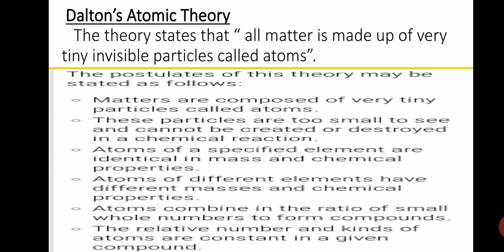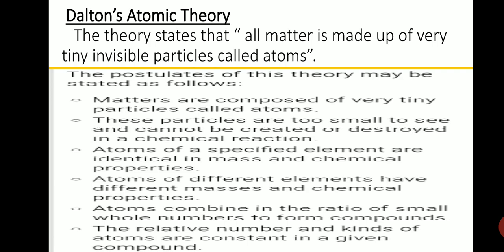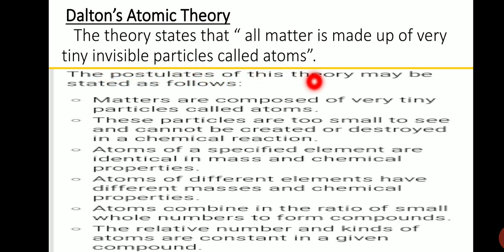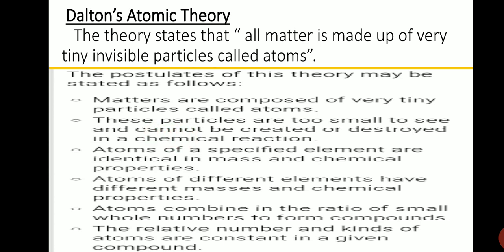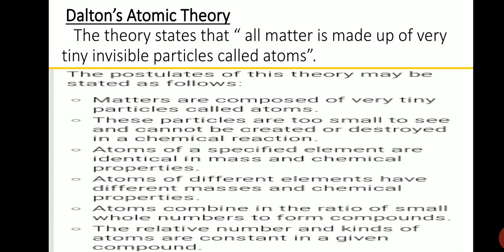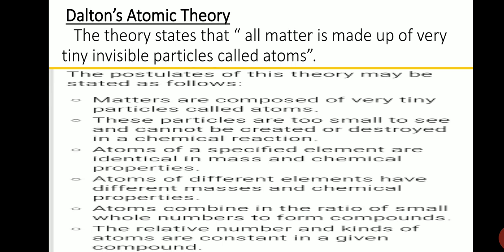IX 22/10 4